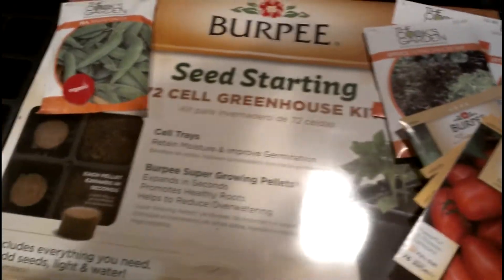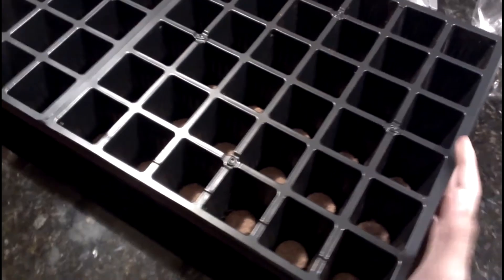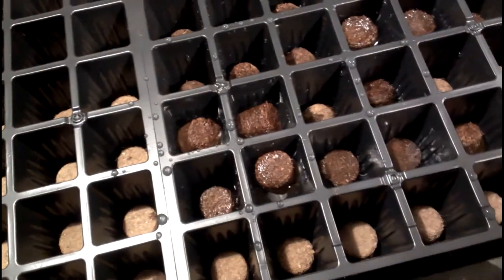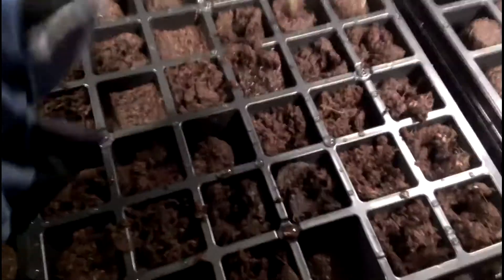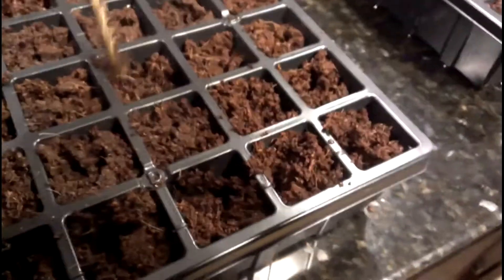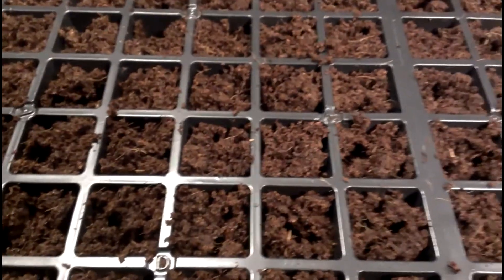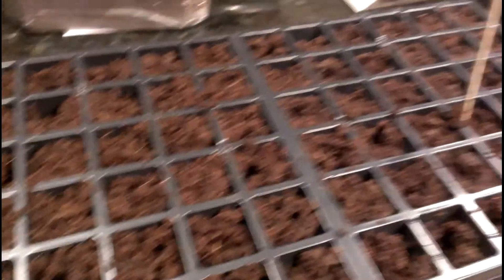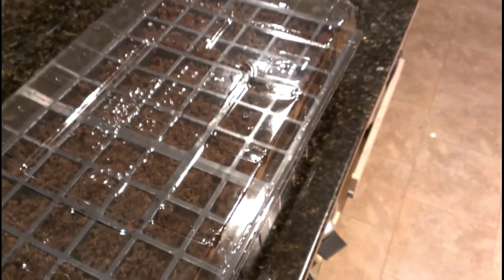Aquaponic systems Seed starting greenhouse kit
Aquaponic systems are a very efficient way of using the solar energy, the decomposition of feeding matter from fish farming, the natural process in which the plants transform nutrients into clean and reusable water and the technology of hydroponic systems.
Regular farming is nearly impossible in condense cities where small backyards, roof tops and balconies are the only place to grow food.  You can transform growing your vegetables and fish from a hobby into a self-sufficient cycle that will give you vitamins, minerals, protein, fiber and many essential chemicals that the body needs. Modern living comes with a lot of technologies that are changing our life and we have to get the best of it and preserve or enrich our lives and the prolongation of our existence. So take the aquaculture or fish farming principles, the hydroponic technologies, modern living and its small spaces and some style and put them to work for you, the next time you see growing beds, fish tanks, vegetables and the sun you will be thinking about aquaponic systems.